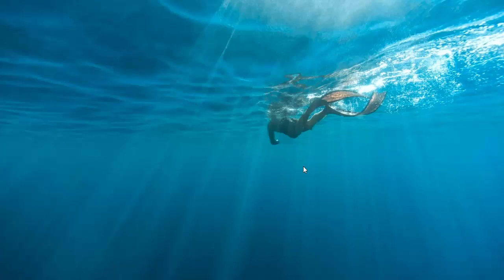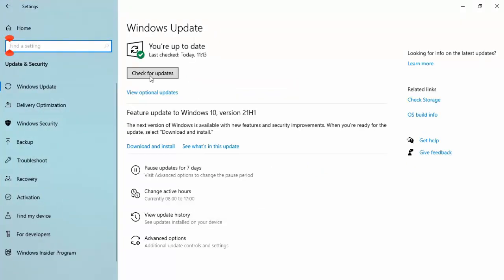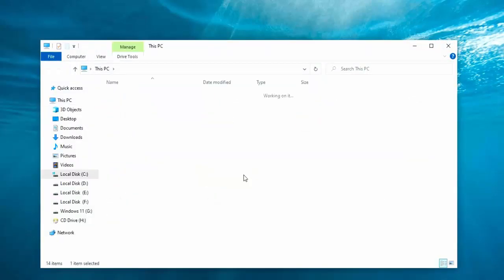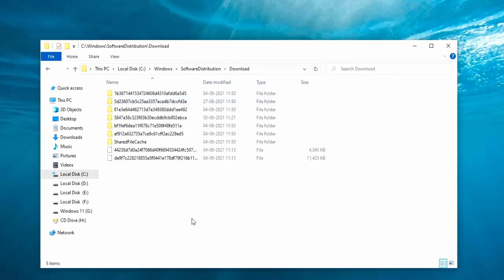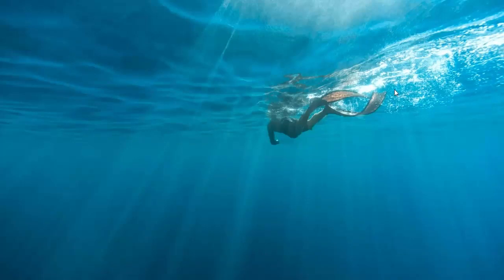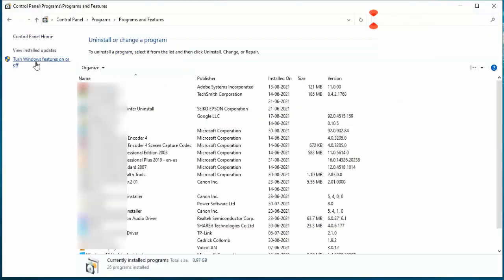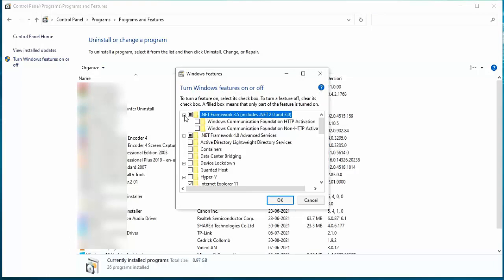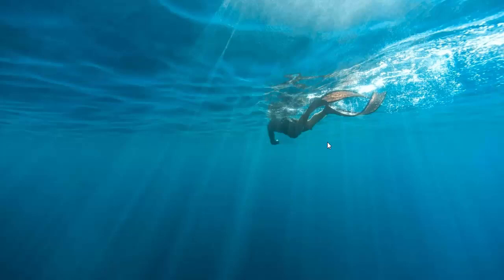How To Fix The Error Code 0x800f0950 While Installing Language Packs On Windows 10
Fix The Error Code 0x800f0950 While Installing Language Packs On Windows 10
Windows 10 Error Code 0x800f0950 fix
How to fix error code 0x800f0950